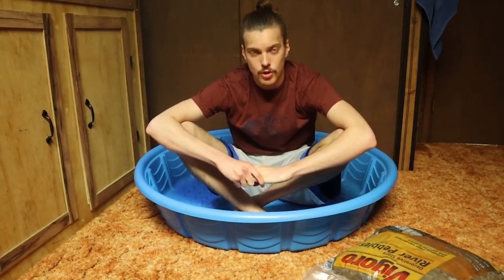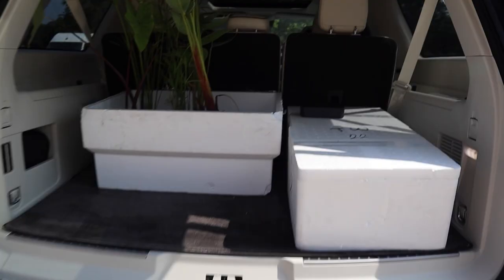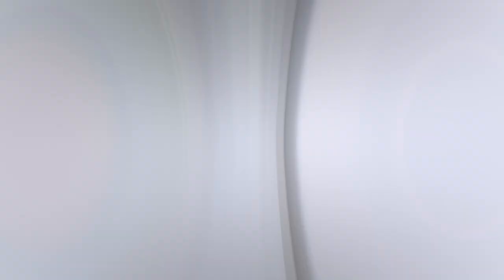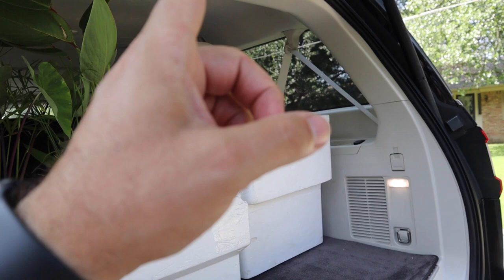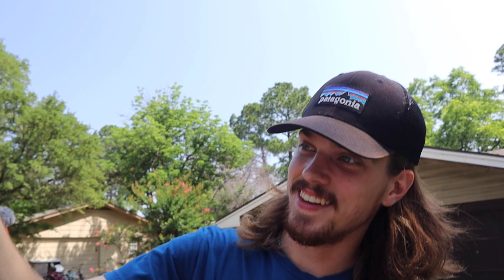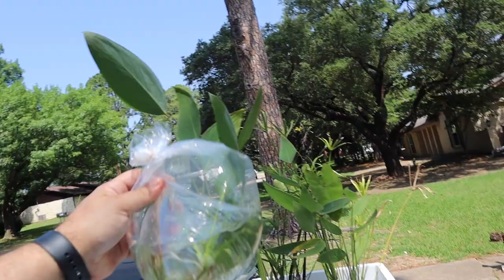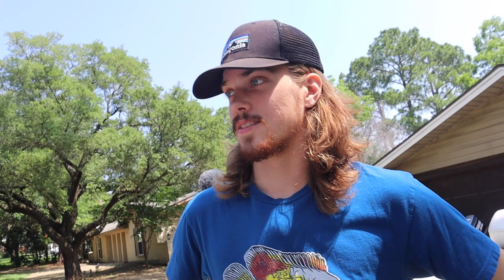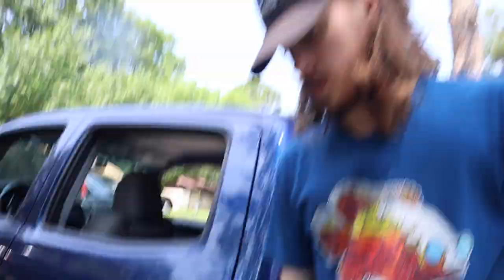Surprising Carson's Aquatics with RIVER MONSTER?!?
In today's video, we surprise @CarsonsAquatics with a new Fish and a whole bunch of plants from Freshwater Scrub!

Christopher Scott
75027

What I use in almost ALL of my tank builds:
LIGHTS
18-24 inch light (10 gallon)
30-36 inch light (29 gallon - 55 gallon)
36-48 inch light (55 gallon - 75 gallon)
48-52 inch light ( 75 gallon - 100 gallon)